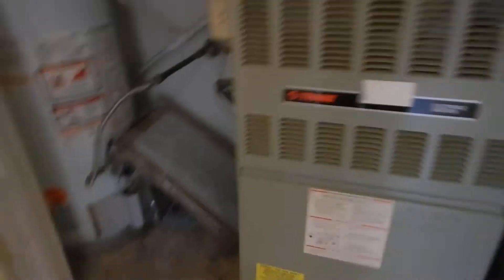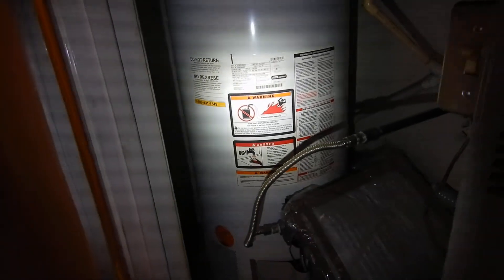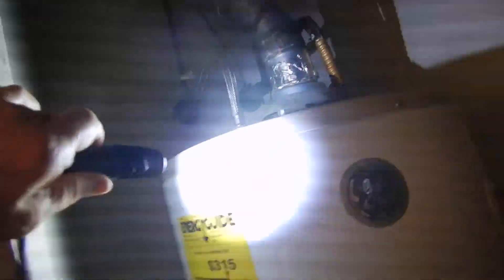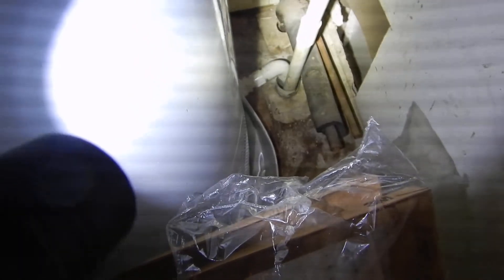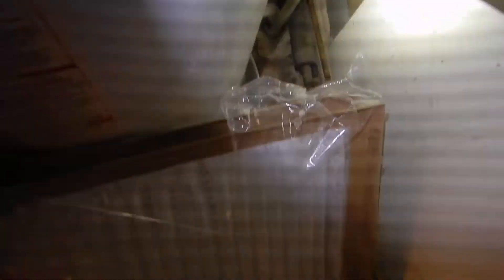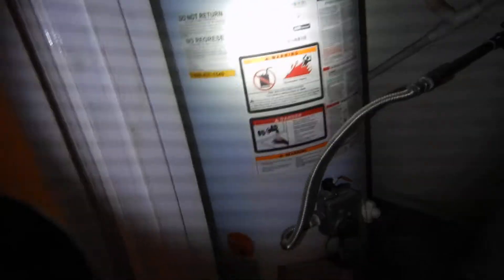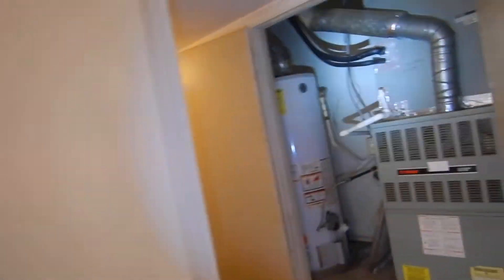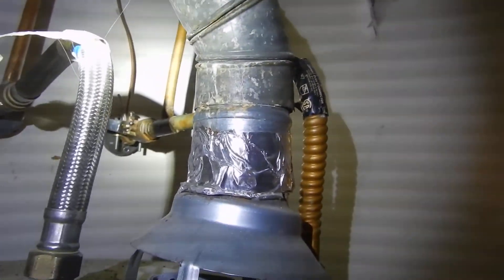4C. 60's Dallas Estate Water Heater With an Attic False Start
If you’ve got some insomnia then slapping the follow button aught to cure it.